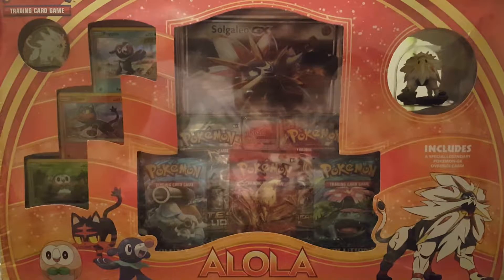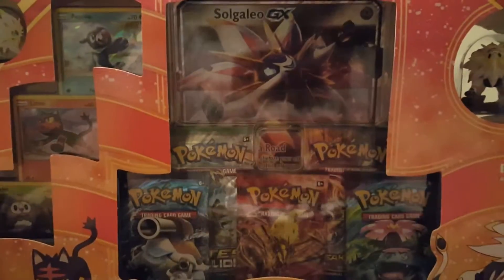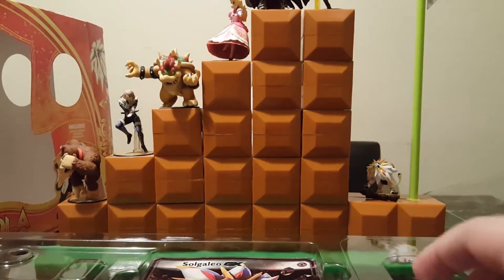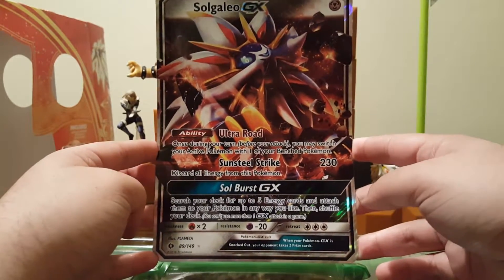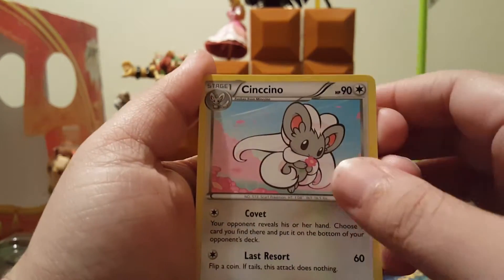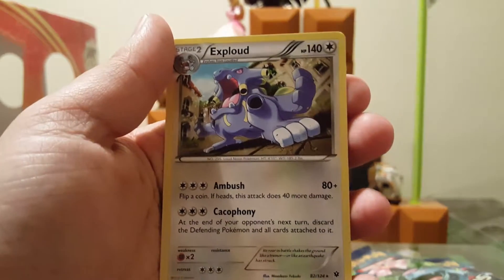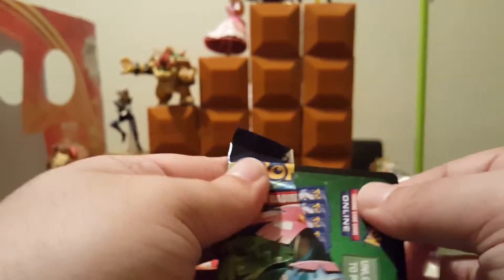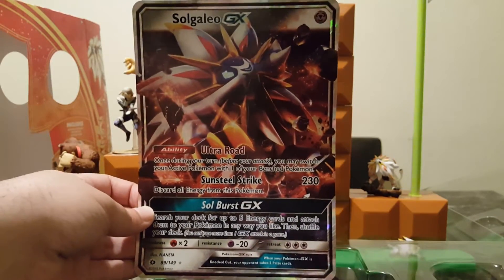Unboxing Solgaleo Alola Collection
We got our hands on the Solgaleo Alola Collection from the Pokemon TCG! Watch us as we unbox this beauty!